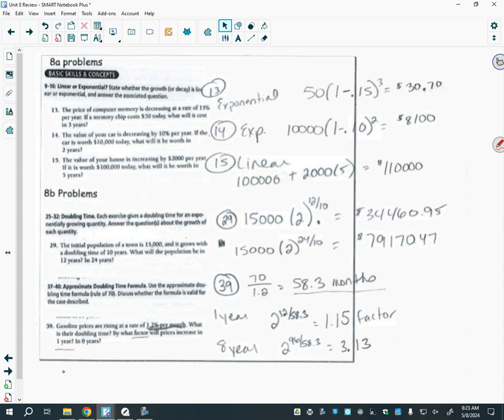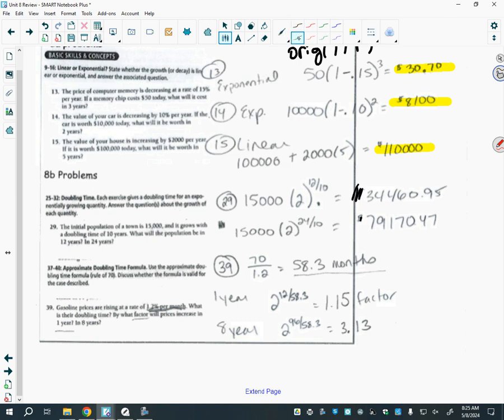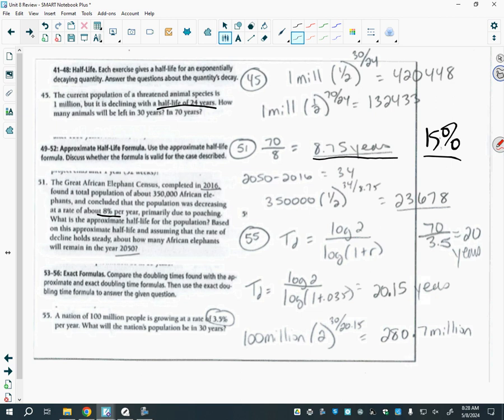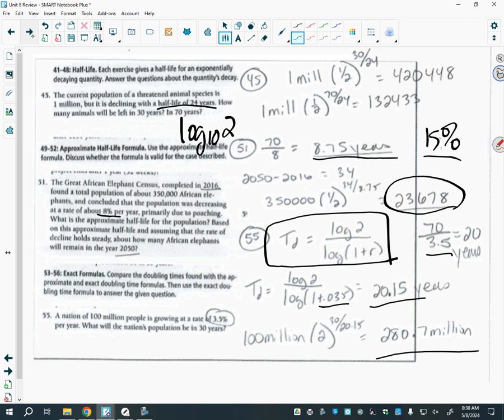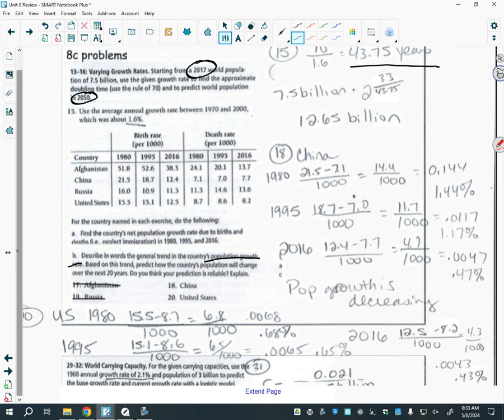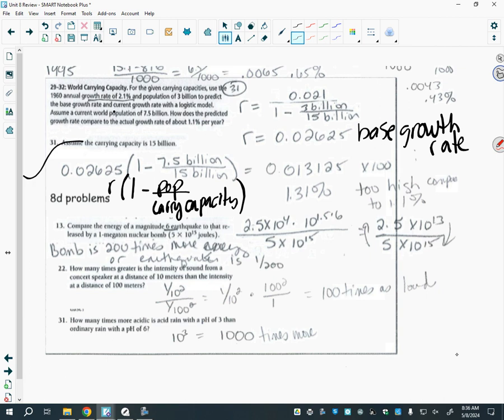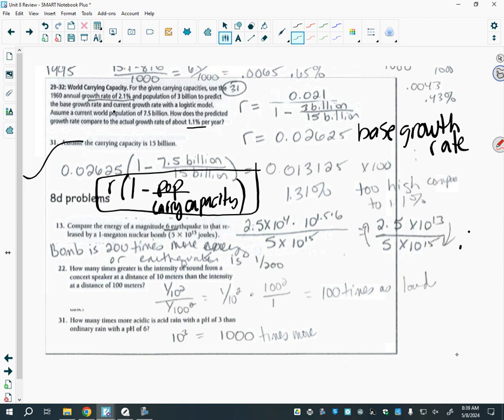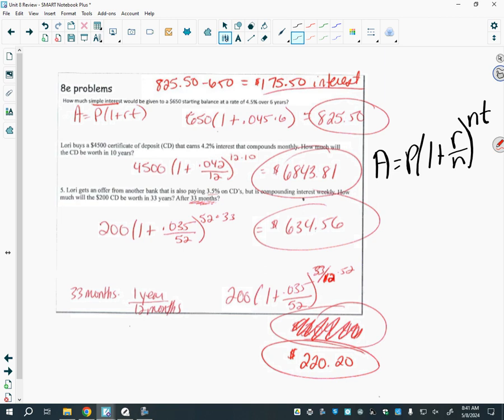Unit 8 Review answers